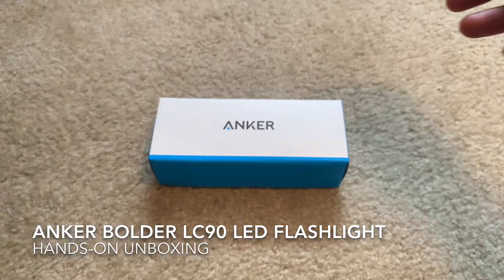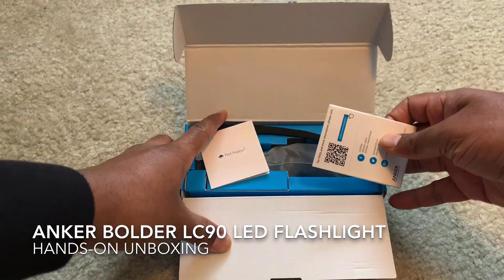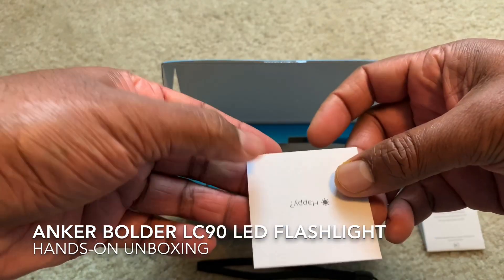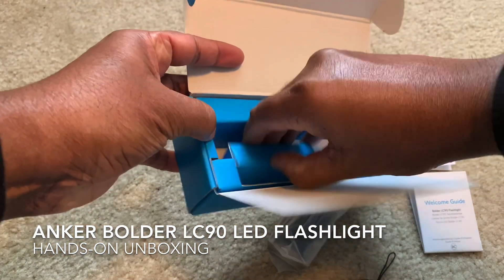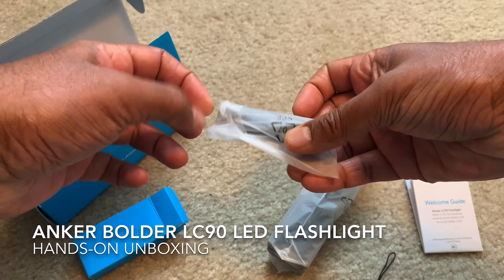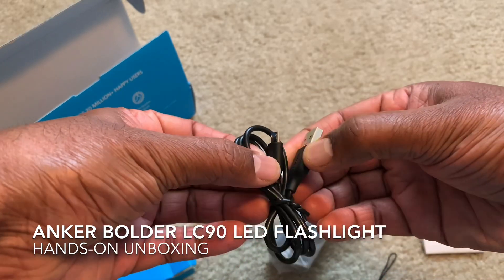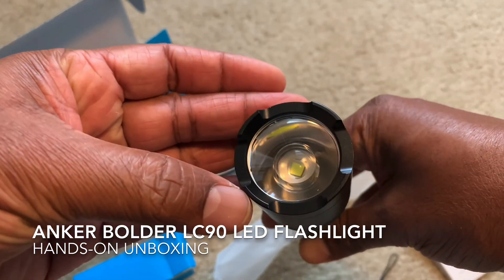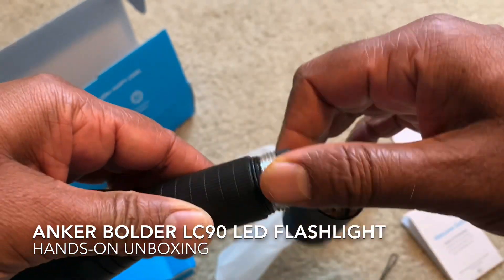Anker Rechargeable Bolder LC90 LED Flashlight | Unboxing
Anker Rechargeable Bolder LC90 LED Flashlight, Pocket-Sized Torch with Super Bright 900 Lumens CREE LED, IP65 Water-Resistant, Zoomable, 5 Light Modes, 18650 Battery Included.